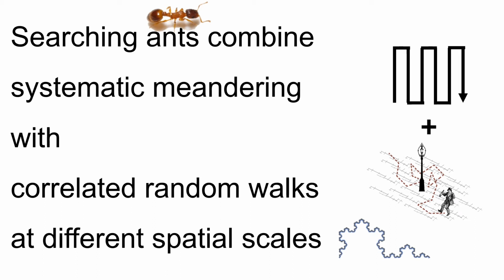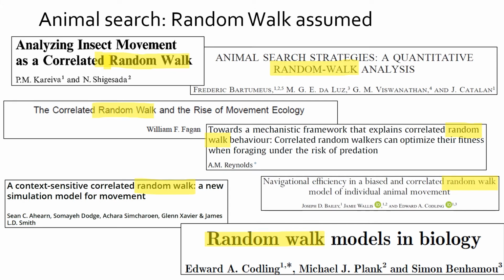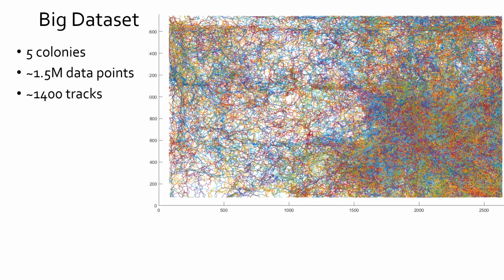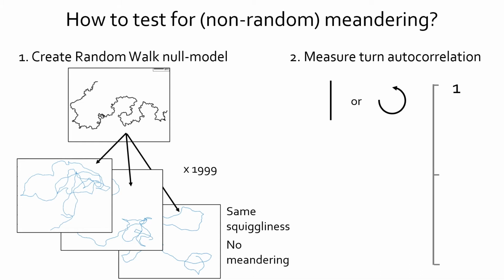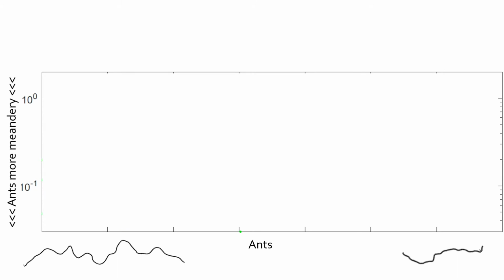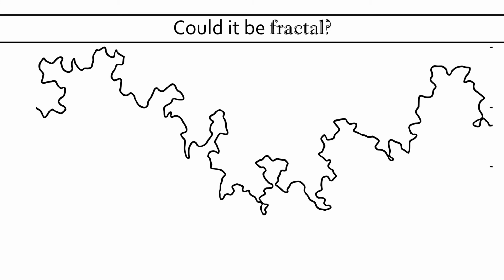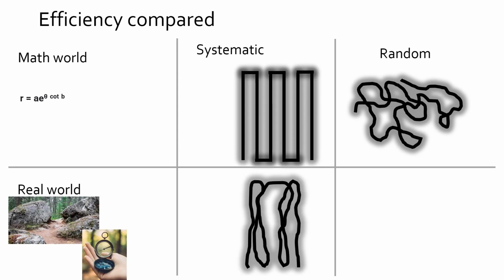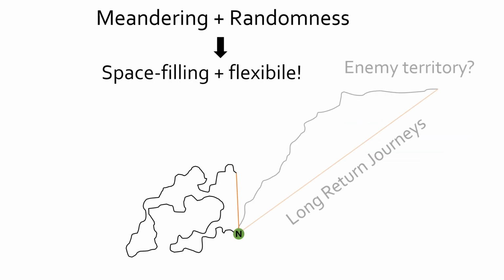Virtual poster n°49 - Stefan Popp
Title: "Ants combine systematic meandering and correlated random walks when searching for unknown resources"

Authors: S. Popp (1), A. Dornhaus (1)

(1) University of Arizona

Abstract: "Animal search movements are typically assumed to be mostly random walks. Only recently have studies begun to look for systematic elements like memory and periodicity in animal search patterns. The detection of systematic behavior is the first step to infer concrete movement rules and analyze search efficiency. We filmed and tracked searching ants (Temnothorax rugatulus) in an empty arena of the size of roughly 1000 ant body lengths, resulting in almost 5km of movement trajectories. We observed conspicuous meandering behavior. To test whether the ants’ search behavior indeed showed regular meandering, we compared the turn autocorrelations between successive steps for empirical ant tracks and tracks of simulated, realistic Correlated Random Walks based on turning angles matched to each ant. We found that 80% of ants show significant negative autocorrelation around 10mm (3 body lengths). This means that turns in one direction are likely followed by turns in the opposite direction after this distance, i.e. that ants follow a meandering path. This meandering likely makes the search more efficient, as 74% of ant tracks crossed their own paths fewer than the random simulations, while only 23% were more dispersive. Ants can thus avoid searching the same areas multiple times without moving too far away from the nest, which would add return travel time. Additionally, the stochasticity of the movements make the search less susceptible to noise than purely systematic strategies. This study is the first to find evidence for increased search efficiency by regular meandering in a freely searching animal."